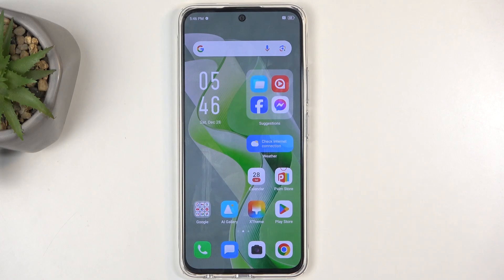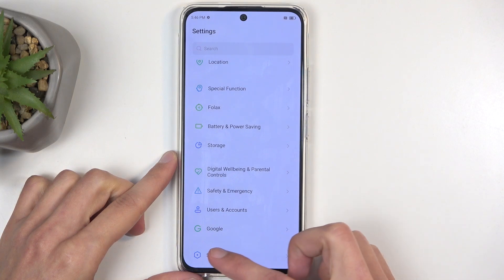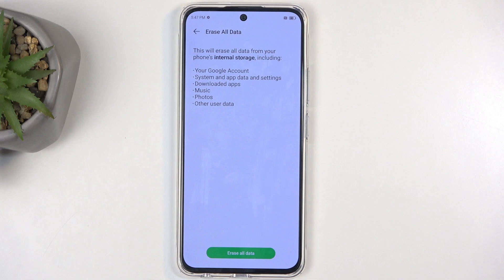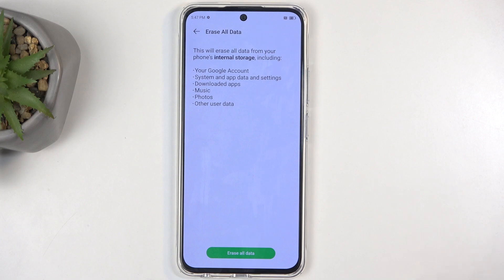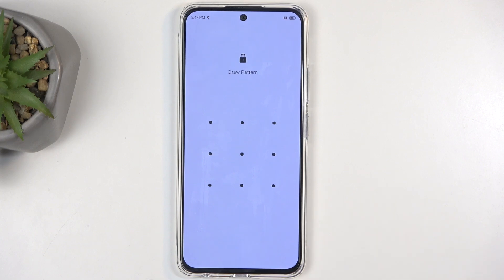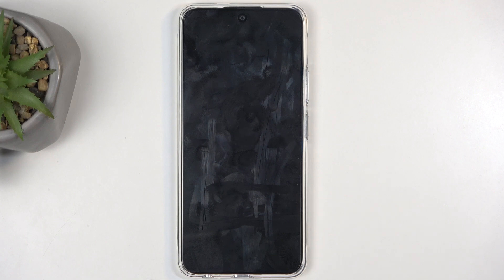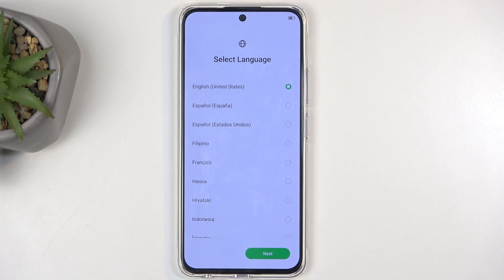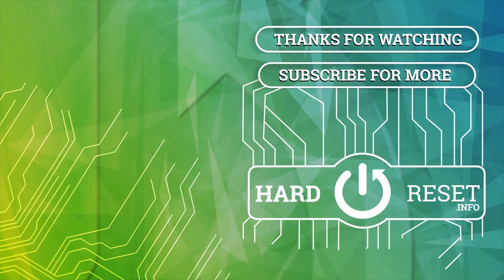How to Factory Reset INFINIX Hot 50 Pro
Performing a factory reset on your INFINIX Hot 50 Pro will erase all personal data and restore the device to its original settings. This guide will walk you through the steps to perform a complete factory reset, whether you're troubleshooting performance issues, preparing to sell your phone, or just want a fresh start.

How to restore INFINIX Hot 50 Pro to factory settings?
How to perform a factory reset on INFINIX Hot 50 Pro?
How to reset INFINIX Hot 50 Pro to default?
How to wipe all data on INFINIX Hot 50 Pro?